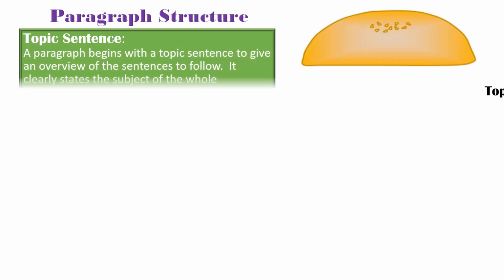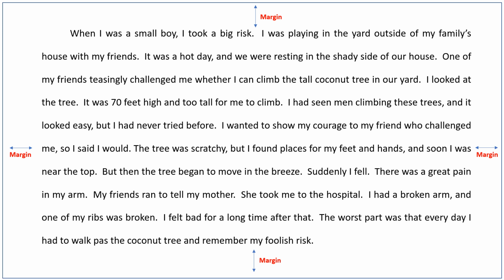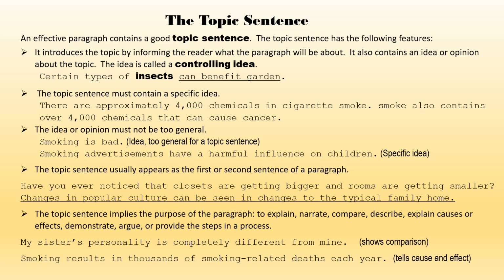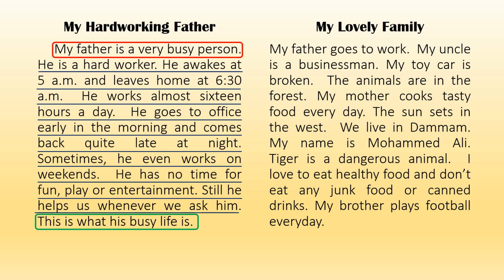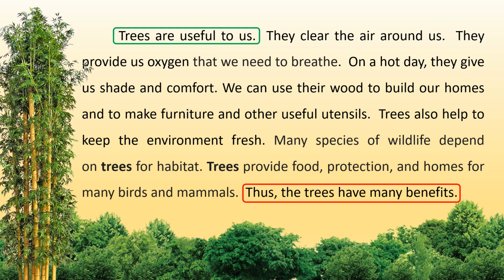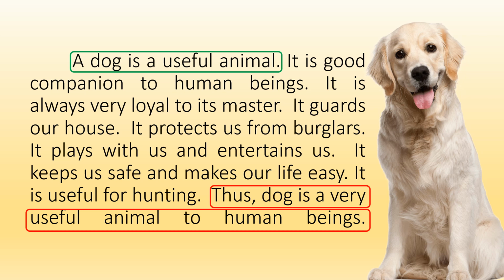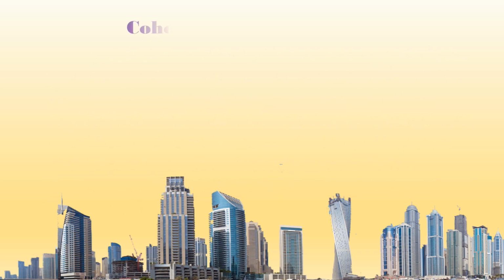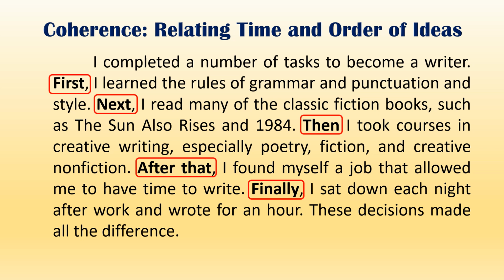How to Write a Good Paragraph? Excellent Tips to Write an Effective Paragraph! ✍👏🔥